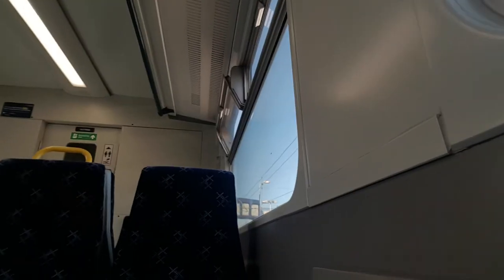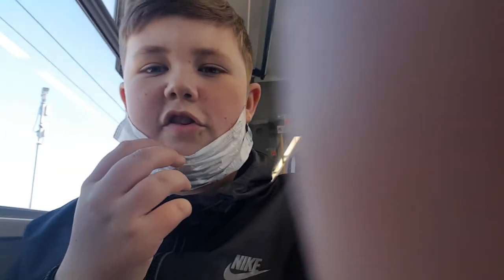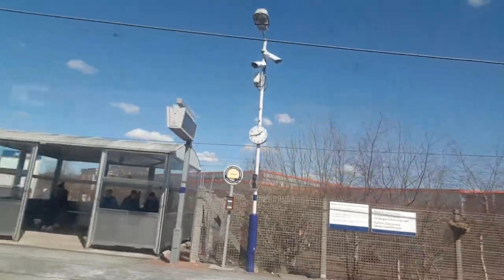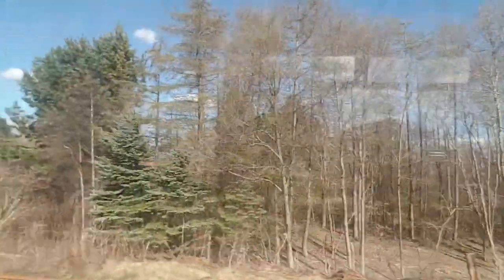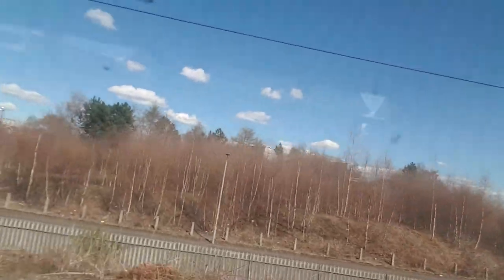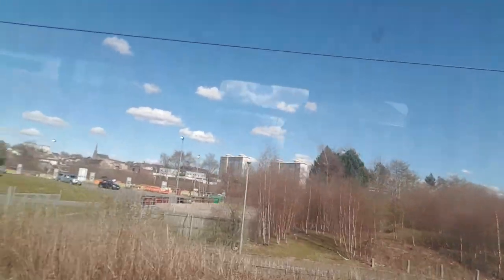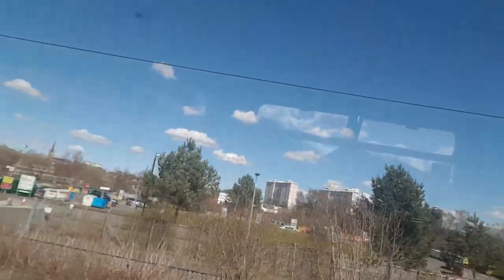on a class 320 from whifflet to coatbridge central